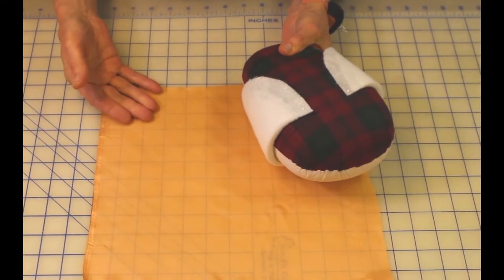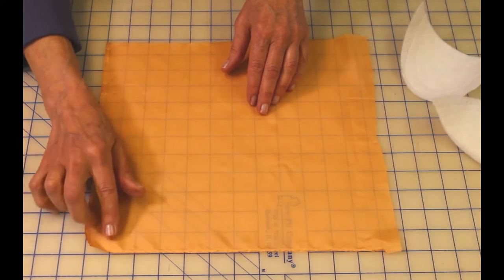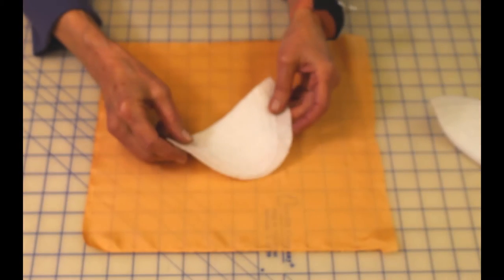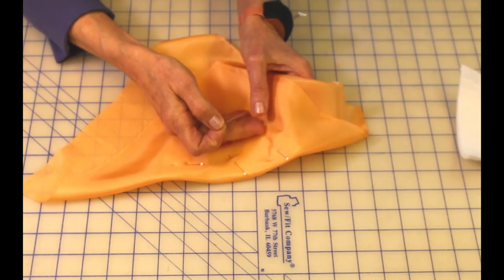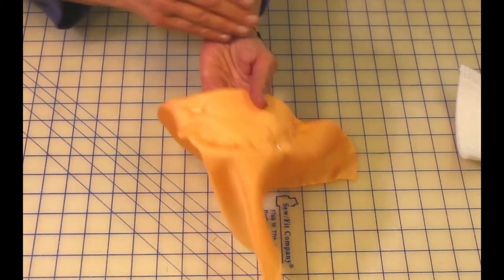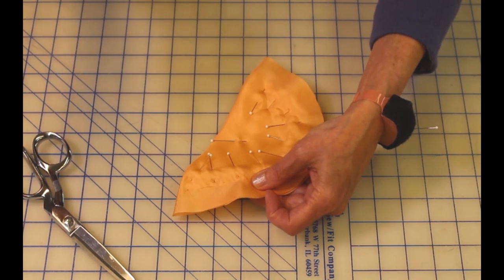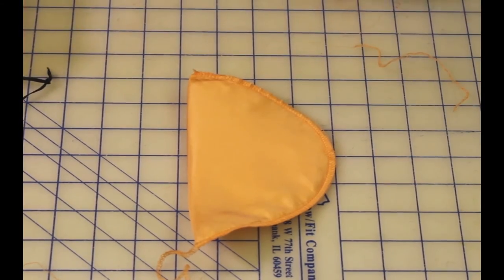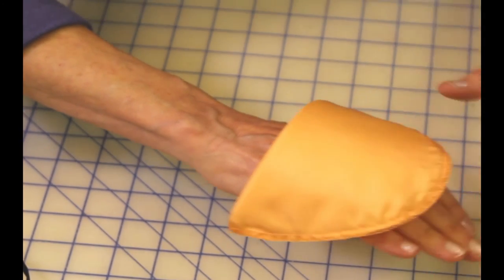Shoulder Pads - How to Cover a Shoulder Pad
A tutorial on how to cover a shoulder pad, instructed by Sarah Veblen.